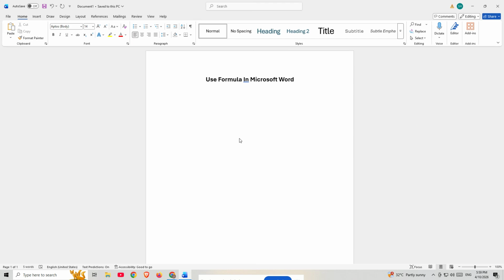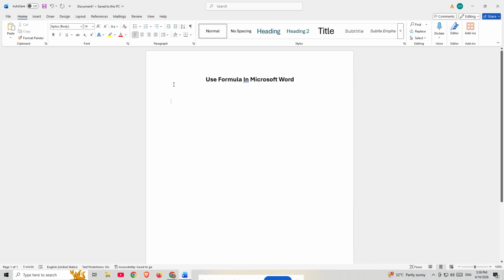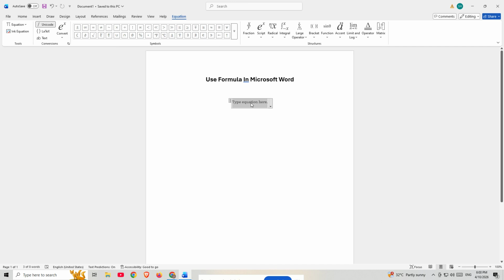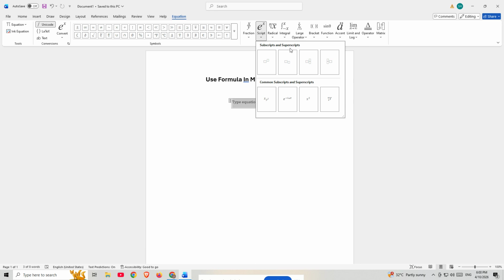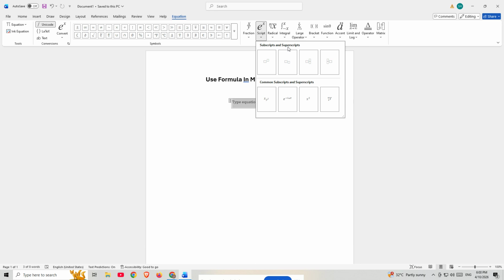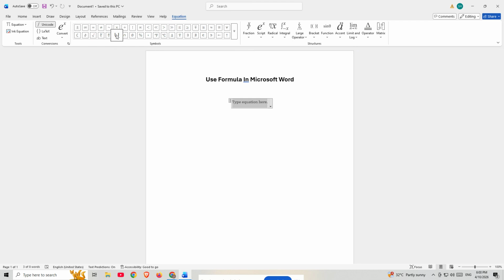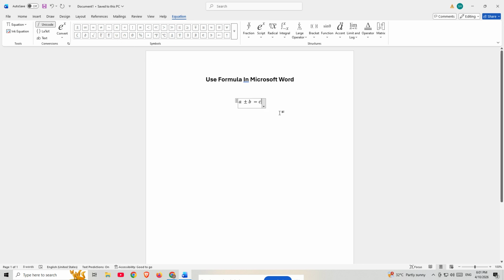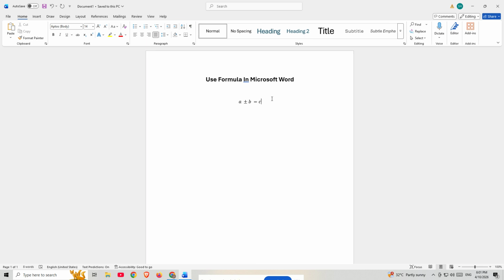How To Use Formula In Microsoft Word (Easy Guide)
Learn how to use formulas in Microsoft Word with the built-in Equation tools. This quick tutorial shows you how to insert equations, fractions, superscripts, square roots, symbols, and more for clean professional documents.

🕚Timestamps:
0:00 Intro
0:18 Open Microsoft Word And Your Document
0:35 Go To The Insert Tab
0:48 Click Equation And Insert New Equation
1:06 Use Equation Tools For Fractions, Superscripts, Subscripts, And Symbols
1:42 Type A Formula Directly
2:05 Click Outside The Box To Finish Editing
2:17 Outro

✍️What You'll Learn In This Video:
• How To Insert Formulas In Microsoft Word
• How To Open The Equation Editor In Word
• How To Add Fractions, Superscripts, And Subscripts
• How To Use Square Roots, Integrals, And Symbols
• How To Type Mathematical Equations In Word
• How To Finish And Format Equations Cleanly

💡Pro Tips:
• Use the Insert tab to quickly access Equation tools instead of typing math as plain text.
• Try shortcuts and built-in equation templates for faster formatting.
• Click outside the equation box when you’re done to save the formatting properly.
• Use superscripts and subscripts for scientific, mathematical, and chemistry notation.